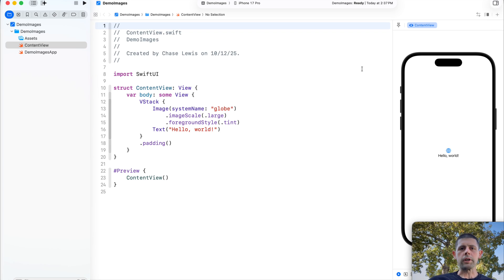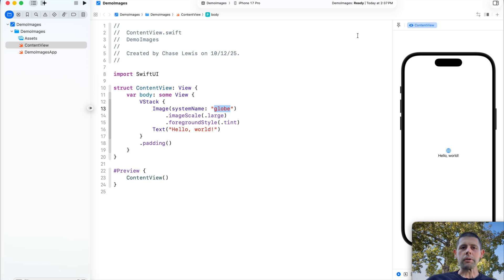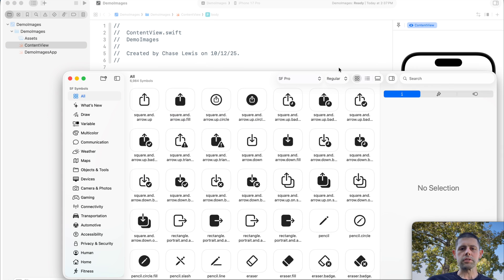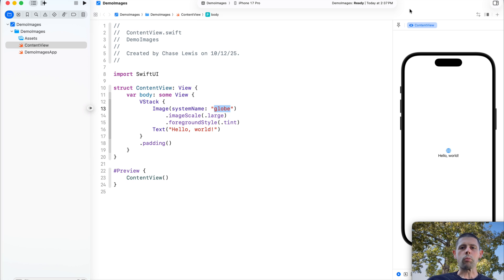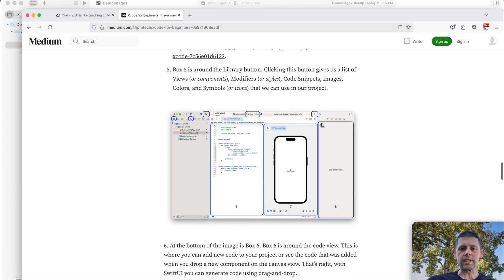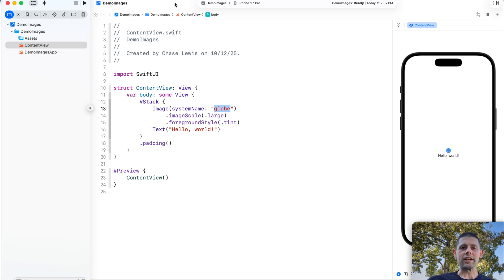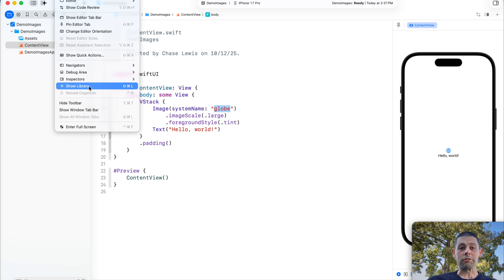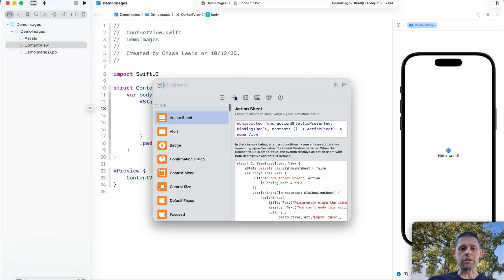Apple Just Removed This from Xcode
😱 Apple Removed My FAVORITE Xcode Feature?! (Here's How to Get It Back)
Did Apple just take away one of the most useful buttons in Xcode? If you've been searching for the Library button (the one that gives you a list of all your Views, Modifiers, Code Snippets, Images, Colors, and SF Symbols), you're not alone!

In this quick video, I show you the frustrating moment I thought Apple had permanently removed the Library from the main editor screen. But don't worry—I found out where they hid it!

Stop wasting time opening other apps just to get your component names. I'll show you exactly how to restore the Library button to your Xcode window and share the super-handy keyboard shortcut to access it instantly.

What you'll learn:
* The essential Xcode feature that seemed to disappear.
* How to find and enable the Show Library button via the main menu.
* The Shift + Command + L shortcut that brings the Library back in a flash.